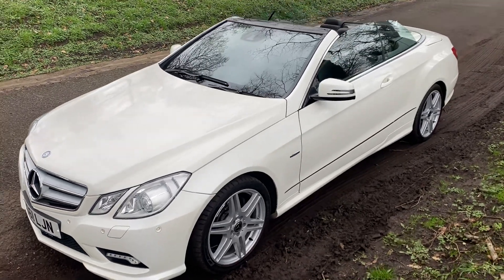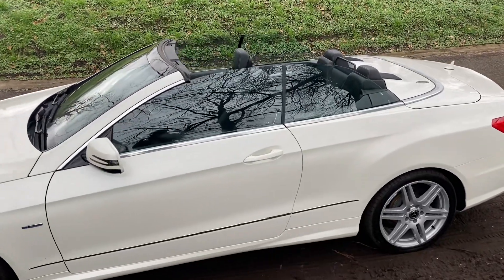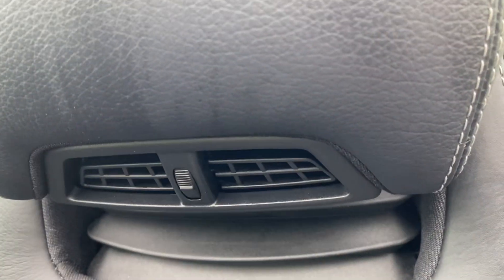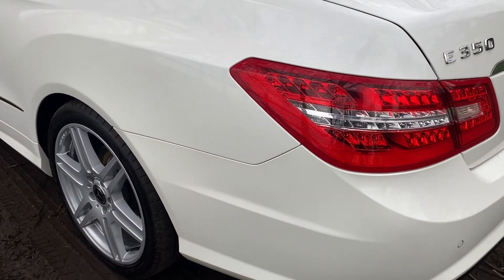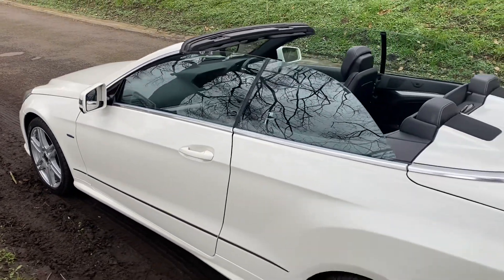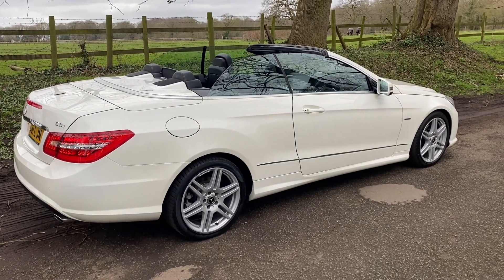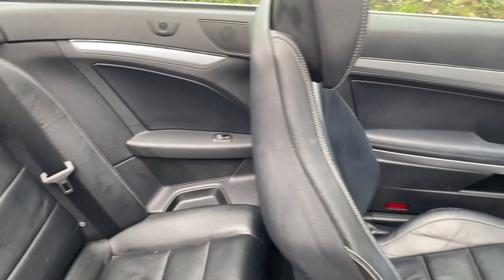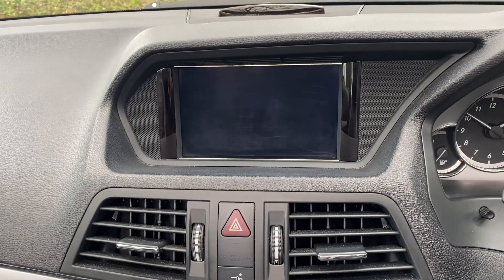Mercedes E350 Cabriolet Sport Edition 125